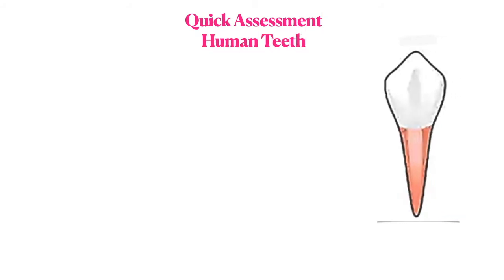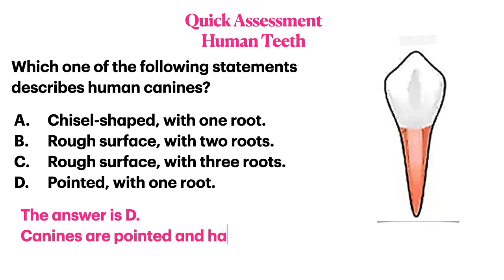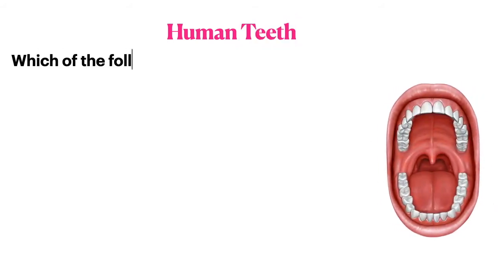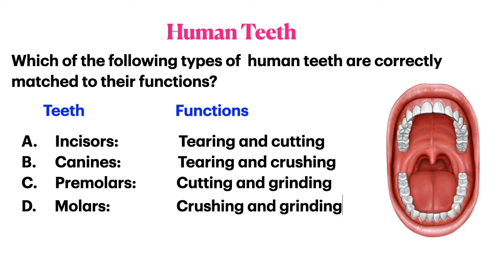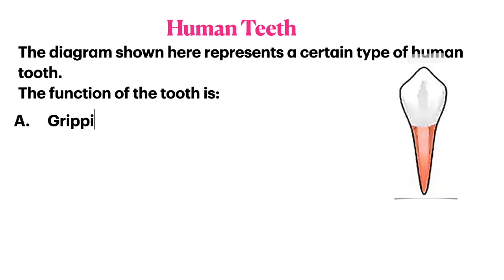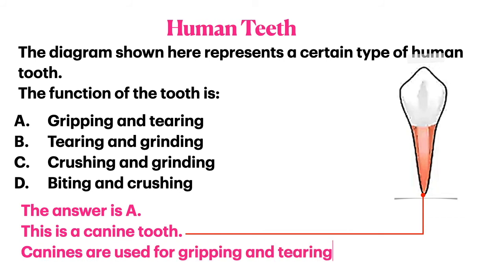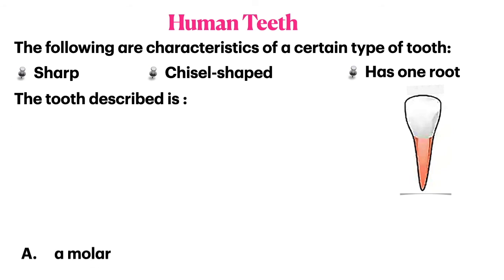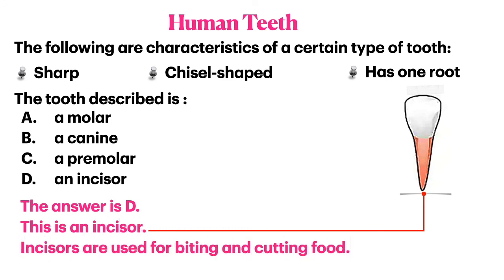2. Quick Learning Series: Identifying Human Teeth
A quick lesson on human teeth.